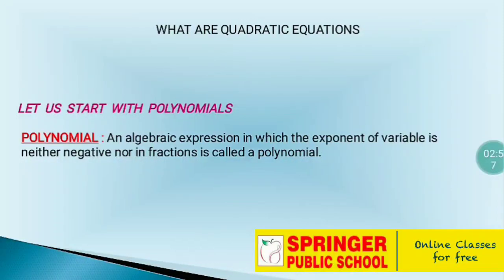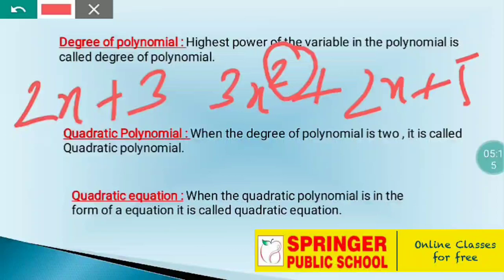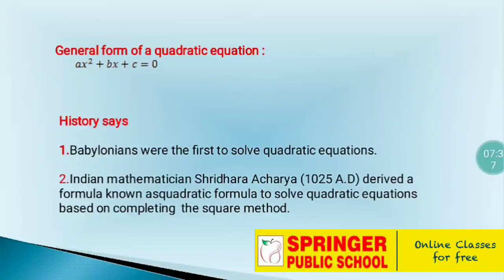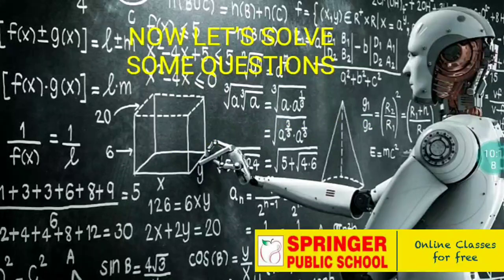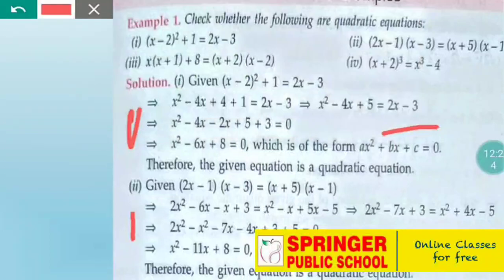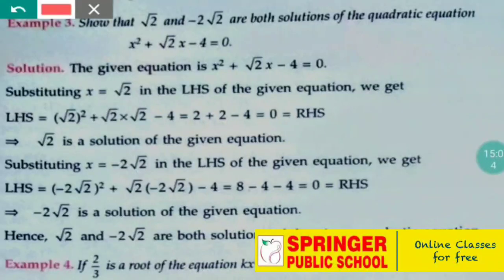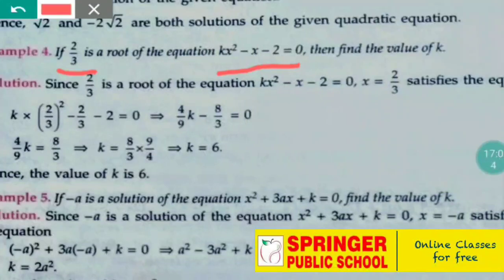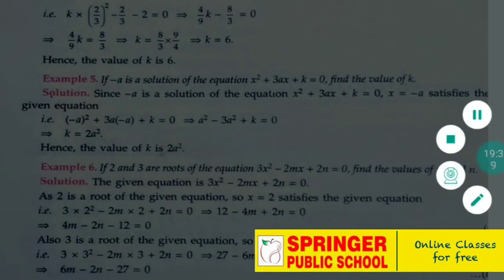Class X Maths | Lec 1 Quadratic Equations | Tushar Sir | Springer Public School Online